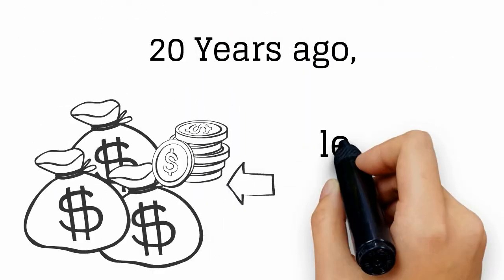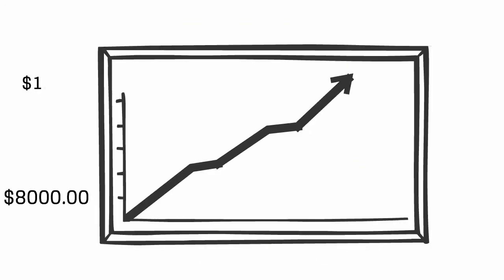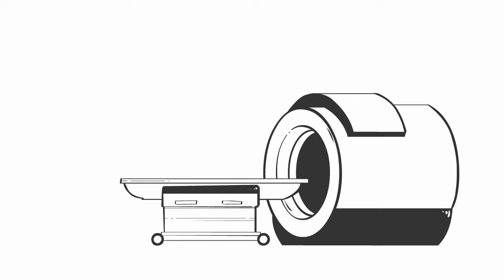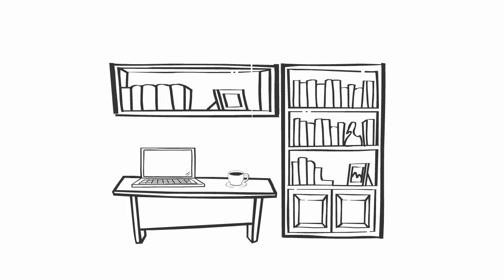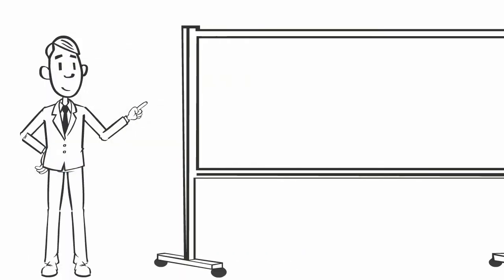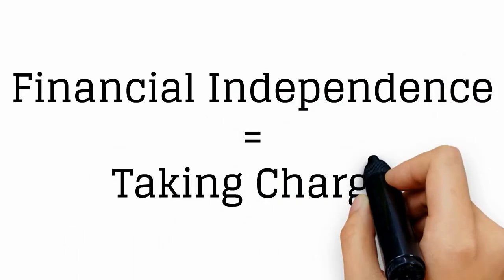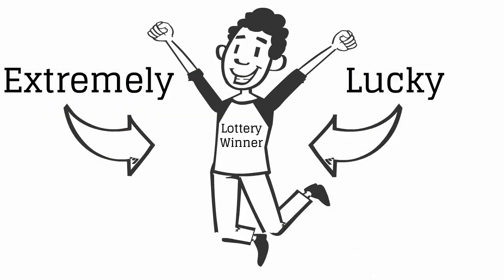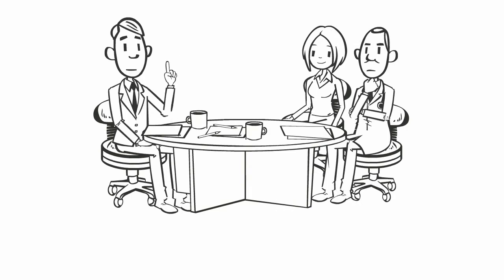Rick Warner's Story